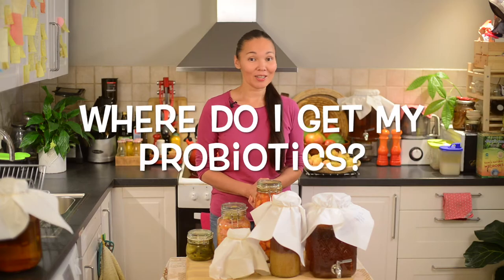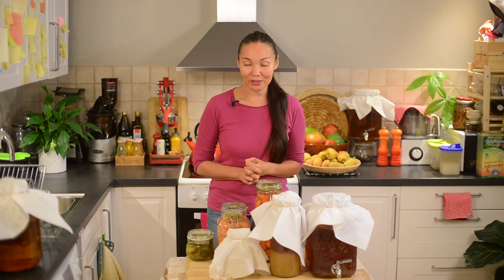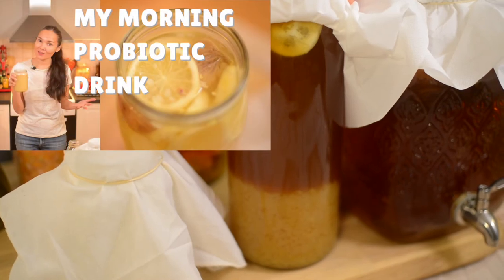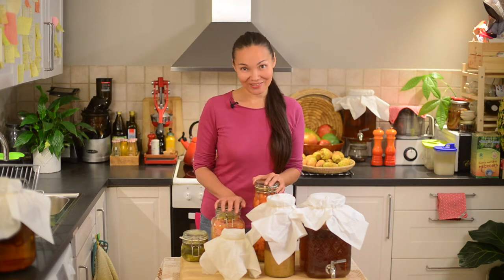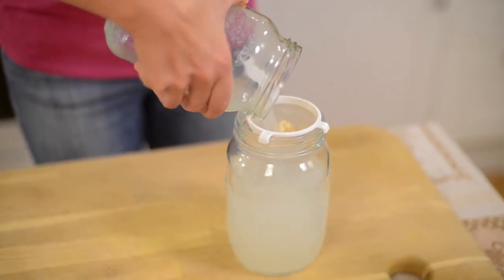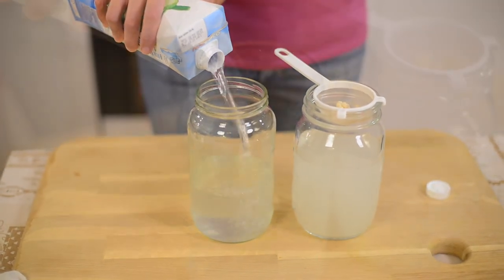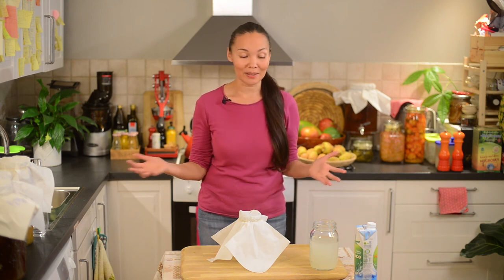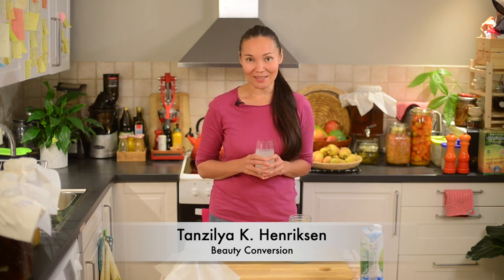My BEST Prebiotic & Probiotic Drinks and Foods To Look Younger Than Your Age Naturally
Learn where do I get my best homemade prebiotic and probiotic drinks and foods, which are the best anti-aging fermented foods!
There are a few different ways in which prebiotics and probiotics can help with achieving an optimal health, beauty and energy - by contributing bacteria that have a potential probiotic effect for gut health, which in turn affects weight and inflammation. This means that these bacteria may help restore the balance of bacteria in your gut, support digestive health and alleviate any digestive issues.
In this video I'll share my 7 homemade fermented and probiotic foods that will help you to look younger than your age naturally. These foods are the best foods not only for weight loss, but also for younger looking skin. Plus, you will learn in this video how to make your own coconut water kefir recipe!

🍒 JOIN THE REJUVENATION CODE:
If you're looking for further mentorship and need a proven blueprint to rejuvenate your body and look 10+ years younger, if you want to achieve optimal levels of health, beauty and energy, click the link below to apply for The Rejuvenation Code Program

What is Coconut Water Kefir?

Coconut Water kefir is a traditional fermented drink made by culturing coconut water with a starter culture - kefir grains (Tibetian Kefir Grains). The starter culture contains various beneficial bacteria and yeasts that produce a slightly tart, effervescent drink filled with food enzymes and B vitamins.

Like other cultured drinks, water kefir is naturally rich in beneficial bacteria and yeasts. And for people who are dairy-free, it is an excellent source of probiotics. Water kefir cultures can contain nearly 60 strains of lactobacillus bacteria, yeasts and other microbes, which is more than yogurt.

In particular, coconut water kefir is a great source of several of the best probiotic strains, including:
Lactobacillus delbrueckii subsp. bulgaricus
Lactobacillus helveticus
Lactobacillus kefiranofaciens subsp. kefiranofaciens
Lactobacillus kefiranofaciens subsp. kefirgranum
Lactobacillus acidophilus
Lactococcus lactis subsp. lactis
Lactococcus lactis subsp. cremoris
Streptococcus thermophilus
Leuconostoc mesenteroides subsp. cremoris
Leuconostoc mesenteroides subsp. mesenteroides

Coconut Water kefir, like most fermented foods, offer a wide range of health benefits that  can support detoxification and rejuvenation of the body, and:

○ Boosts gut health
○ Promotes immune system
○ May help fight cancer cells
○ Enzymatic function
○ Supports Weight loss
○ Supports cell health throughout your body
○ Supports gut health and a healthy gut microbial balance
○ Supports dental health